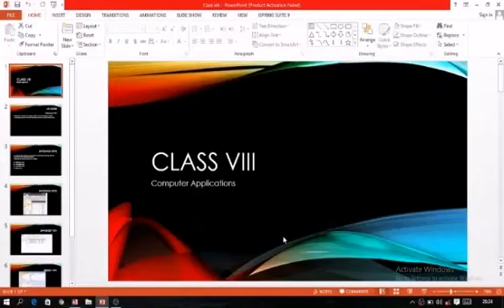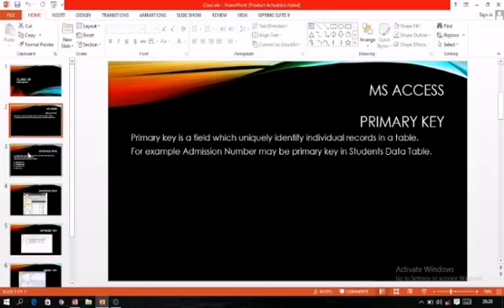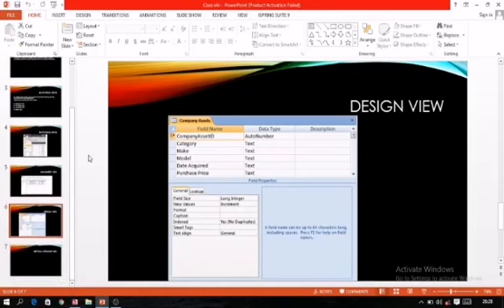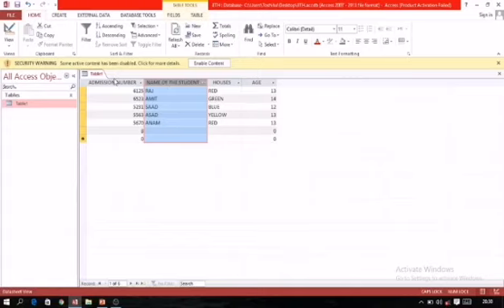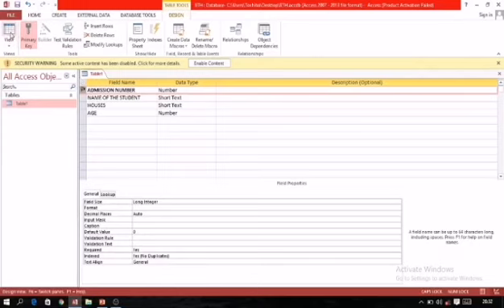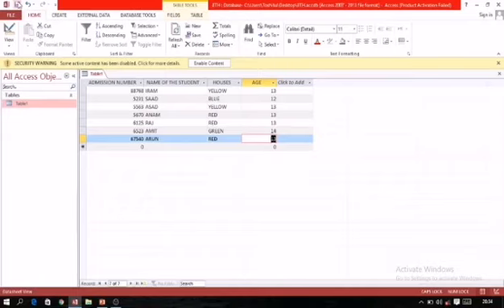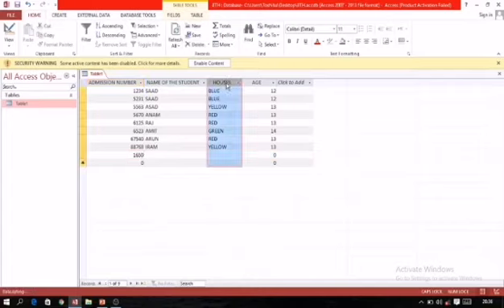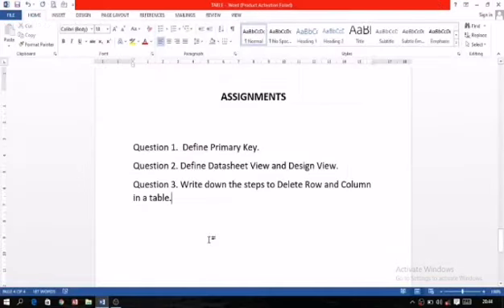CLASS VIII (COMPUTER) "PRIMARY KEY, DATASHEET VIEW, DESIGN VIEW, EDITING IN DATA SHEET VIEW"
CLASS VIII (COMPUTER APPLICATIONS)
Chapter 1. M.S. ACCESS
"PRIMARY KEY, DATASHEET VIEW, DESIGN VIEW, EDITING IN DATA SHEET VIEW"

By - Ms. Zeba Anjum